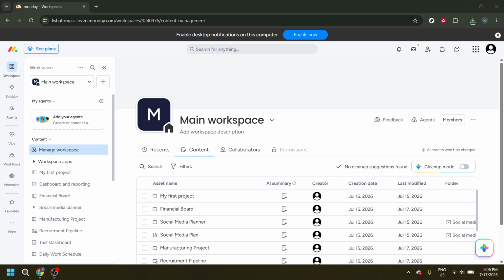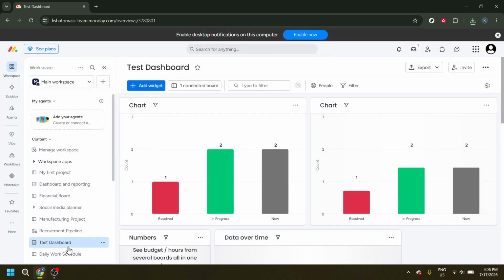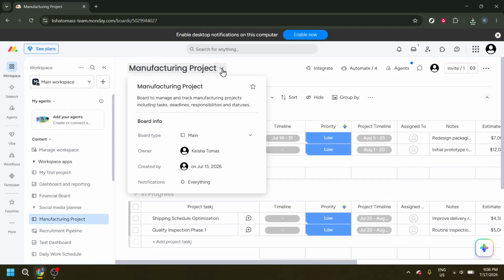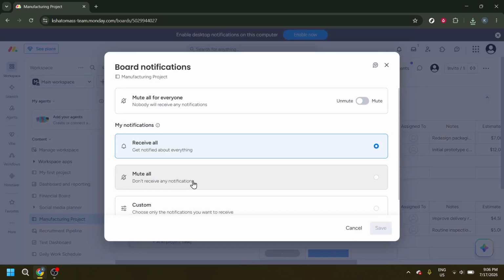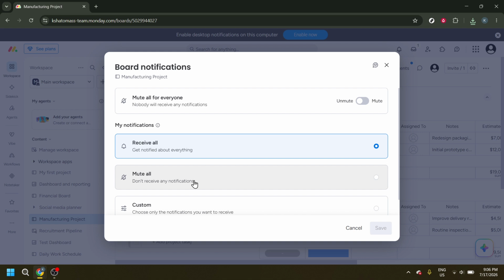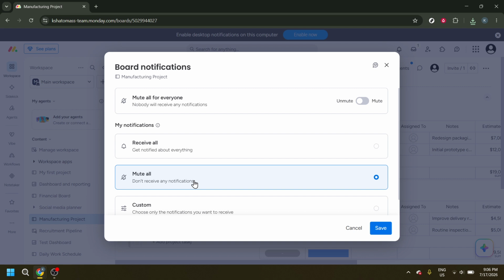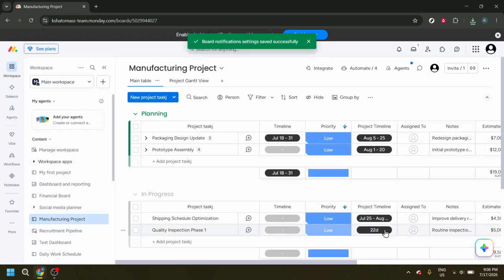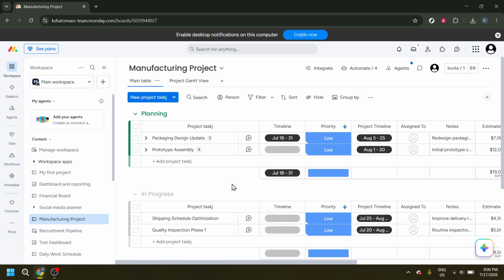How to Mute notifications from a Board on Monday com (Step By Step 2026)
How to Mute notifications from a Board on Monday com